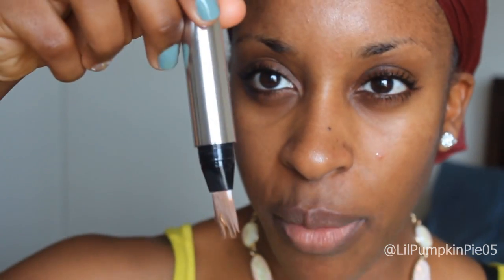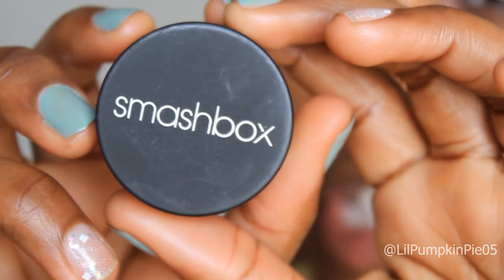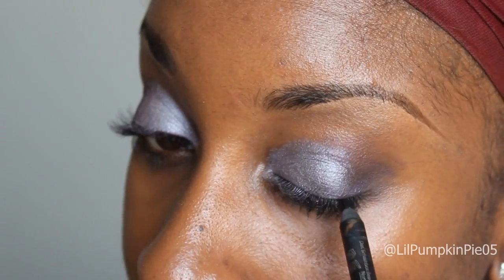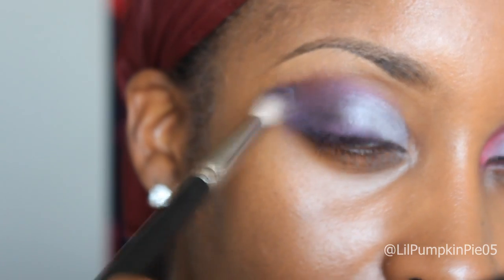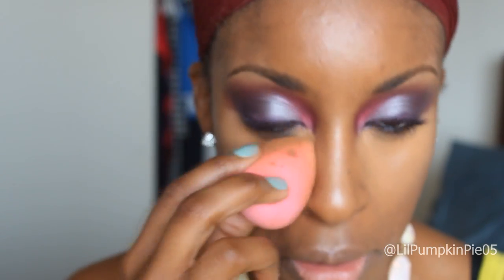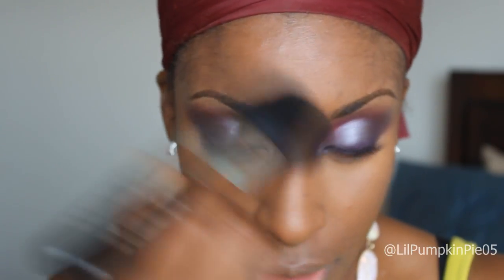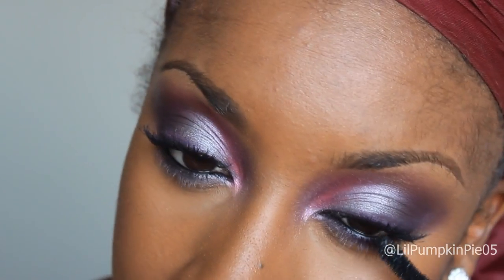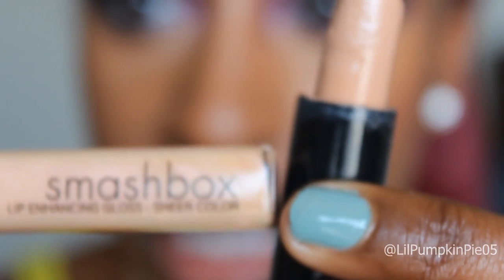Kelly Rowland Kisses Down Low Makeup Tutorial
This makeup tutorial is inspired by Kelly Rowland from the Kissis Down Low music video. She had so many super cute makeup looks from this video I just had to recreate one!

Keep it connected!